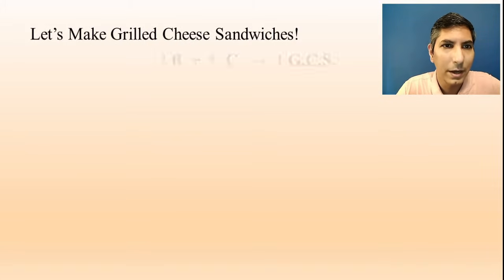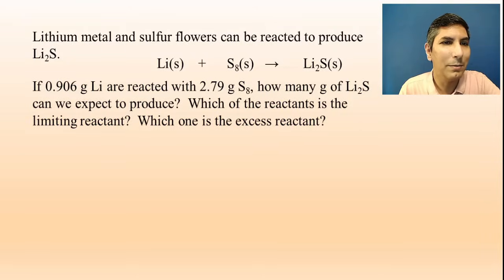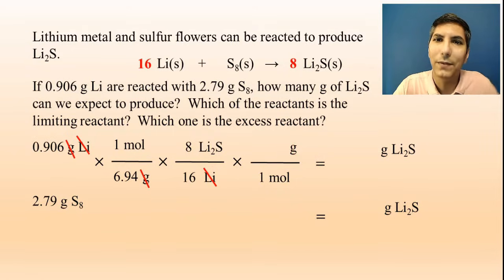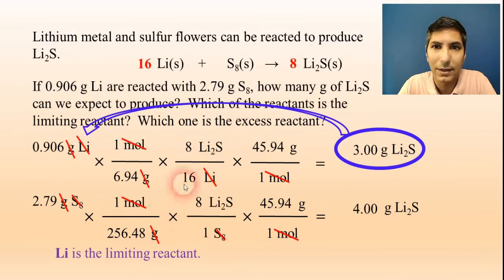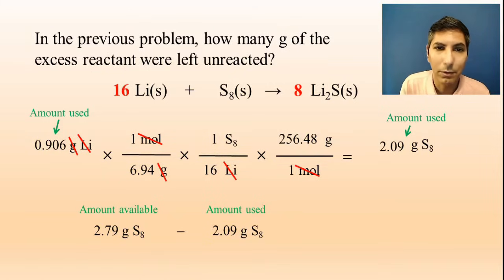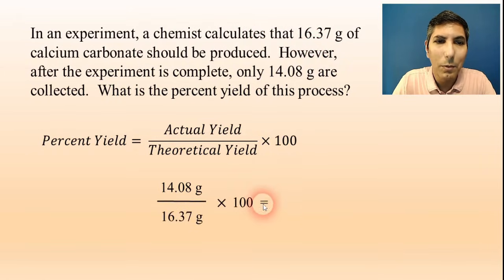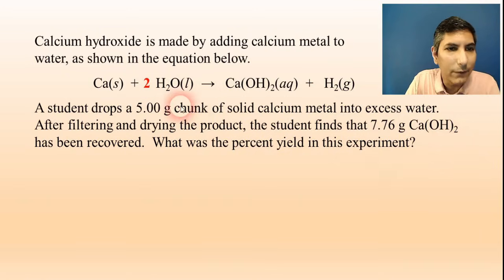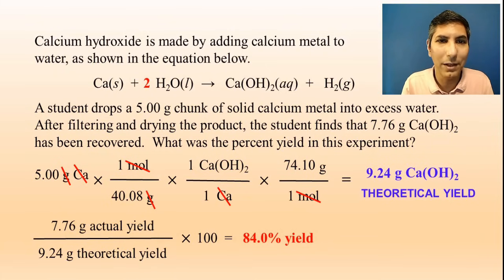Stoichiometry Problems - Limiting Reactant & Percent Yield - AP Chem Unit 4, Topic 5b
In this video, Mr. Krug continues Unit 4, Section 5 by discussing some more advanced types of reaction stoichiometry problems, specifically limiting reactant problems and percent yield problems.  He works several problems throughout this video.